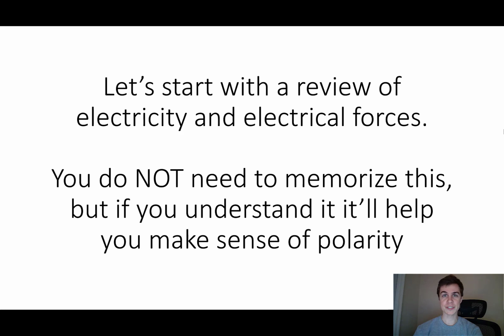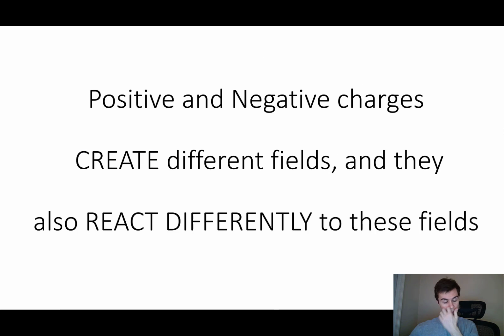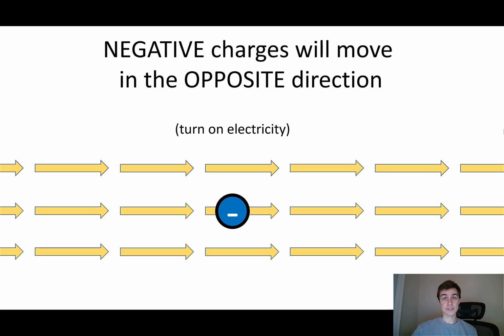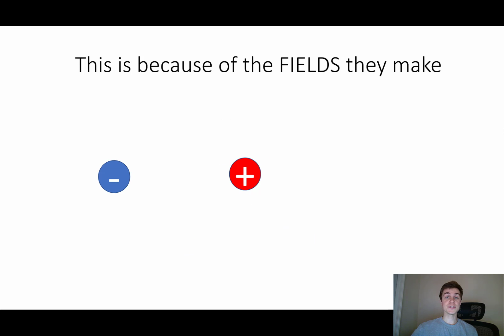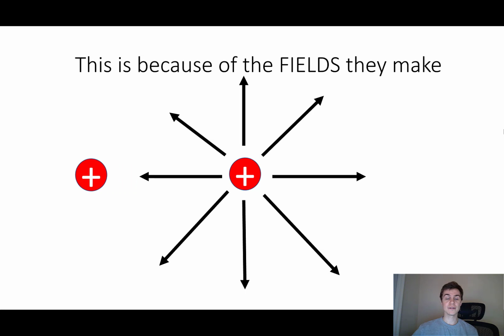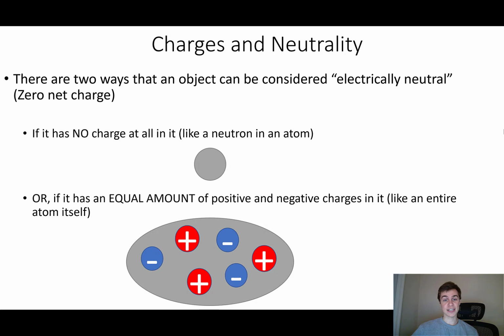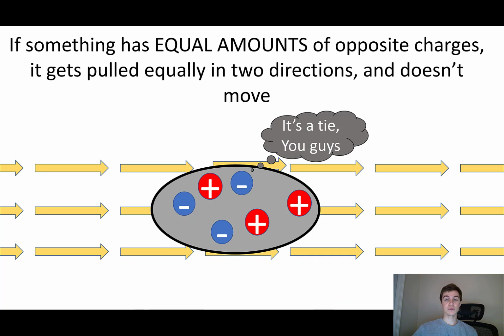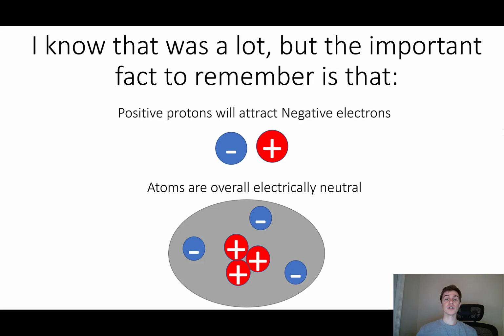Molecular Polarity: Part 1 - Electric Forces and Fields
This video is  a review of the principles of electric attraction. It's the first of a pair of videos about molecular polarity and has some background information needed to understand what polarity really is.